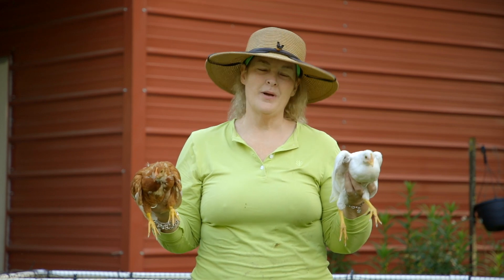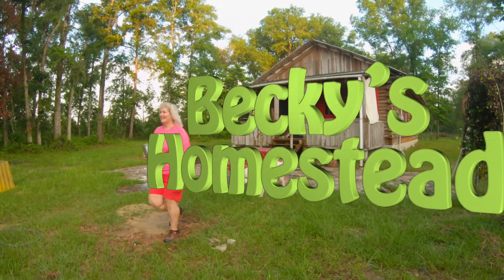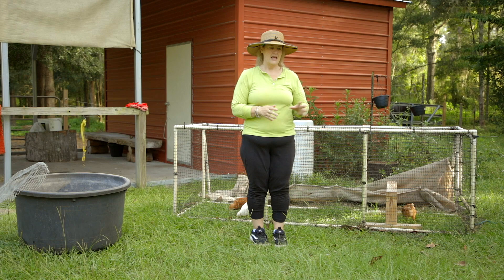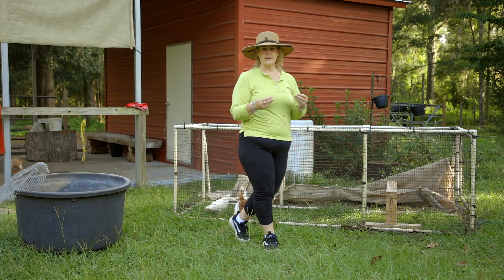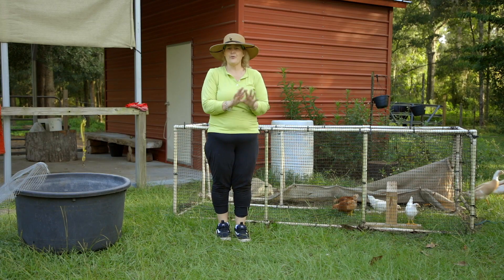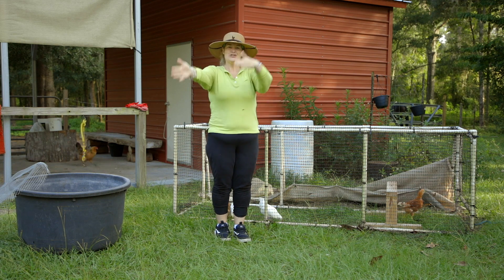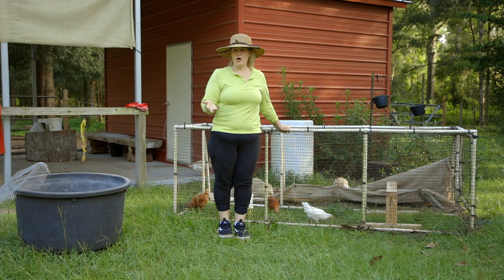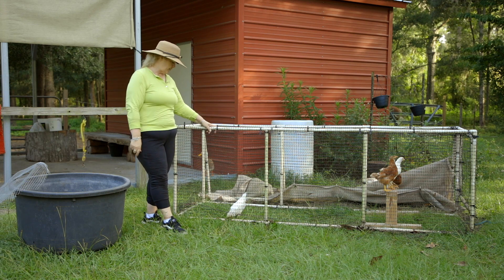Backyard Chickens: When to put baby chicks in coop?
I explain when to put baby chicks in the coop. I never just toss baby chicks in with full grown hens. In this homesteading video I explain the proper steps to take for moving baby chicks to the coop once they out grow their baby box.

Big Camera
Little Camera